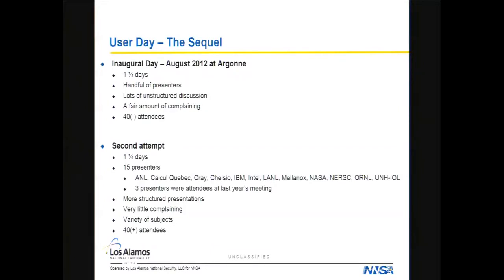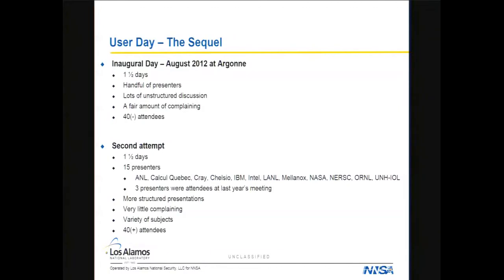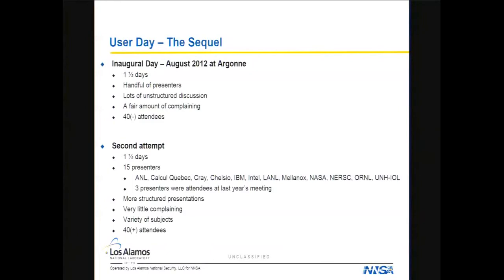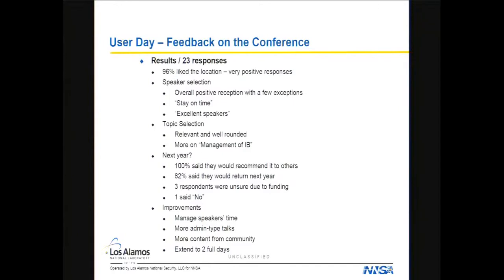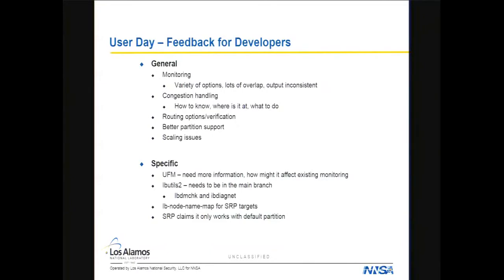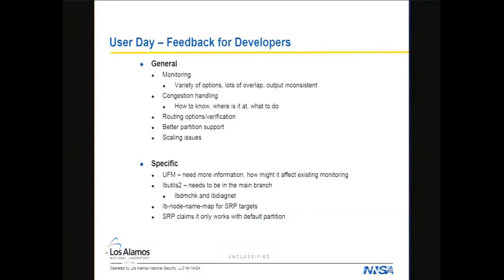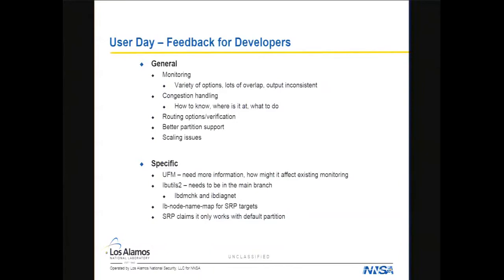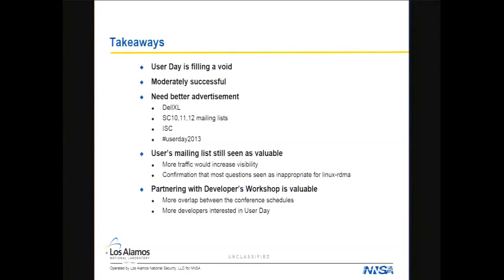Update on Open Fabrics User Day 2013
In this video, Susan Coulter from LANL presents an Update on Open Fabrics User Day 2013.

Recorded at the 2013 Open Fabrics Developer Workshop in Monterey.